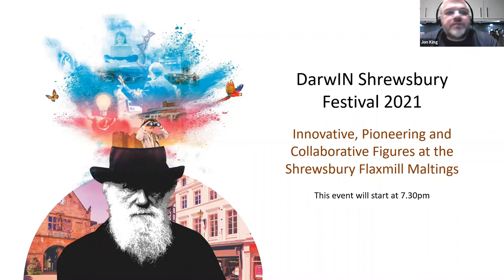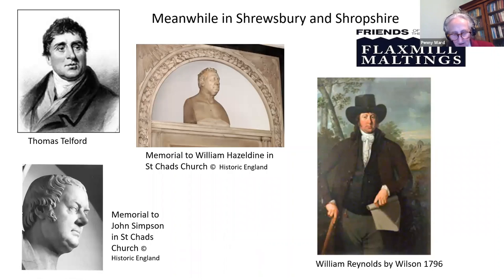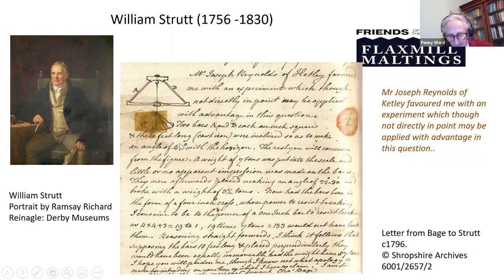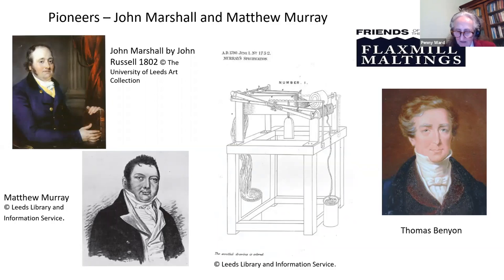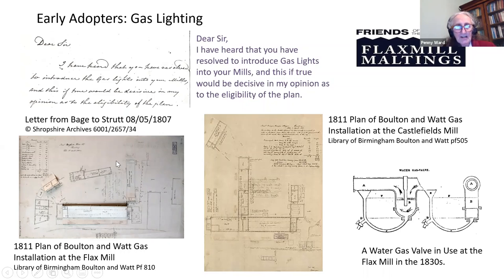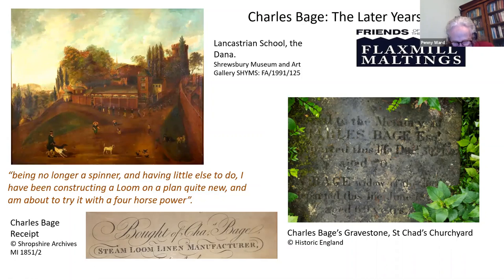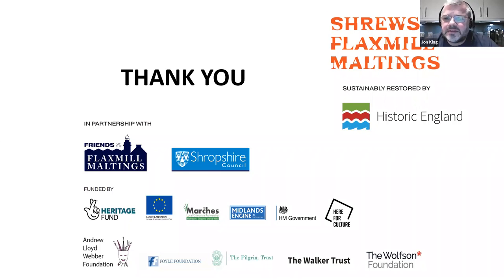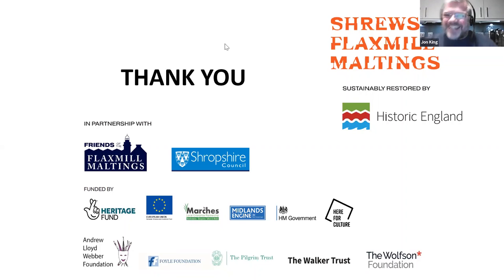Innovative, Pioneering and Collaborative figures at Shrewsbury Flaxmill Maltings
This talk examines the new ideas and technology some of the various leading figures in the story of Shrewsbury Flaxmill Maltings developed or adopted and the milieu from which they sprang.

Penny Ward studied Archaeology at Cardiff graduating in 1975 and completing a research MA in 1978. After working as an archaeologist in Northamptonshire and then for the Dyfed Archaeological Trust, she came to Shrewsbury in 1982 to work for Shropshire County Council, managing and developing the Shropshire Sites and Monuments Record (SMR). Over the subsequent decades, Penny computerised the SMR, added GIS (computer mapping), ensured it covered historic buildings as well as archaeological sites and features and undertook a series of initiatives to make the SMR available online. By the time she retired in 2016, the SMR had become a wide-ranging Historic Environment Record (HER).

Having lived within one hundred yards of the Shrewsbury Flaxmill Maltings since 1984, Penny volunteered to help with Open Days there when English Heritage (now Historic England) took over the site in 2005 and was a founding member of the Board of the Friends of the Flaxmill Maltings when they were formed in 2010. In 2012 she organised a research project on the People of the Flax Mill which continues to this day.

This lecture was recorded on Zoom on 16th February 2021.